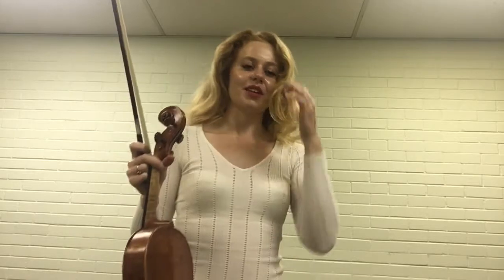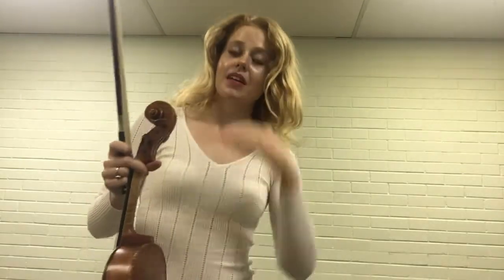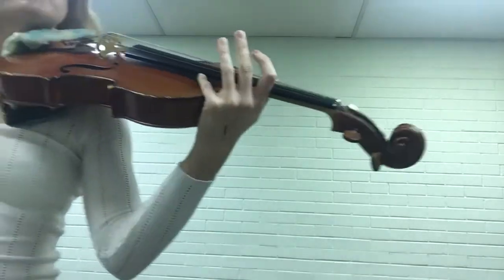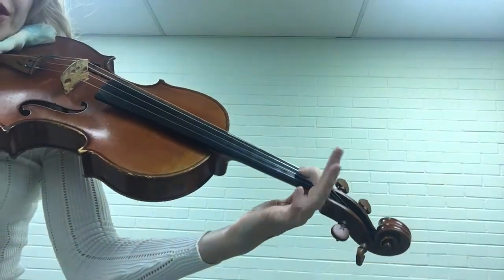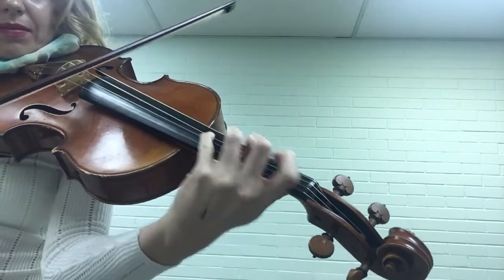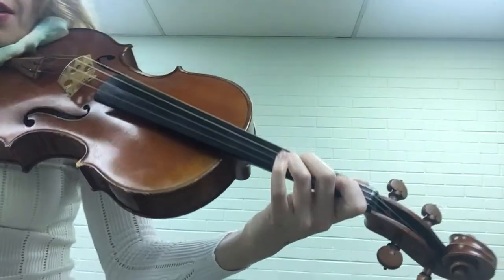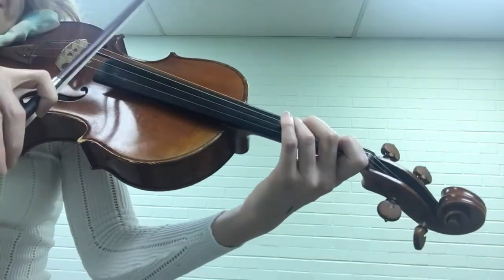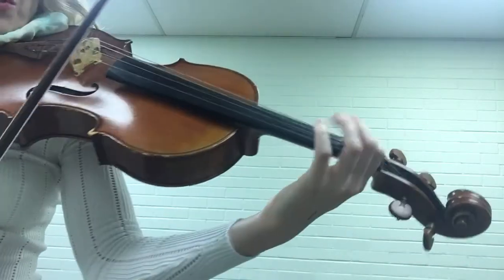Violin & Viola Version of "Hallelujia" from Shrek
Facebook and Instagram at ViolinViolaMasterclass
Twitter and Snapchat ViolinViolaMC